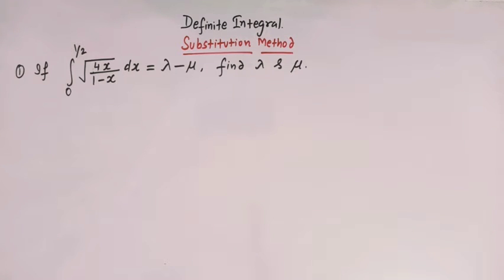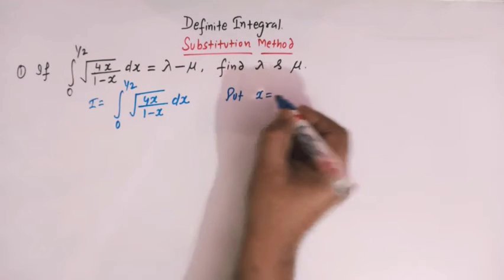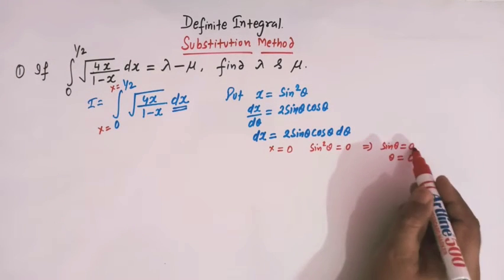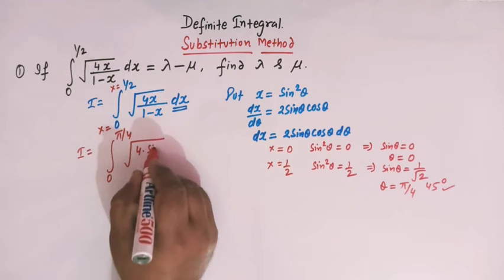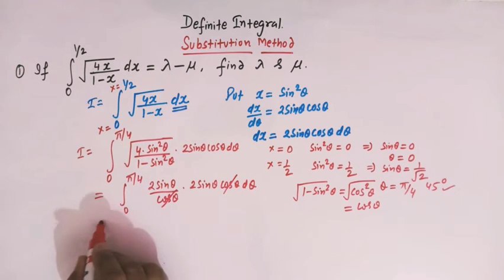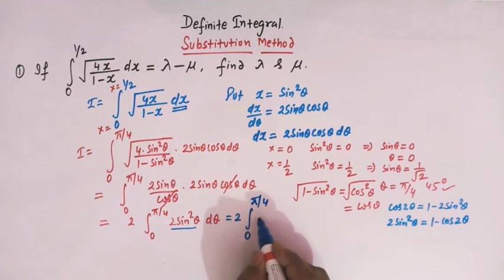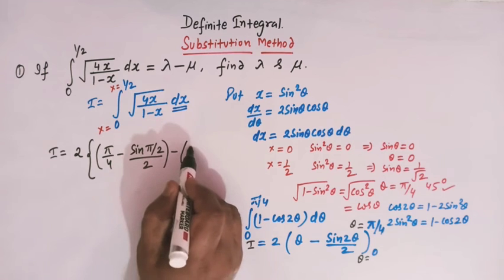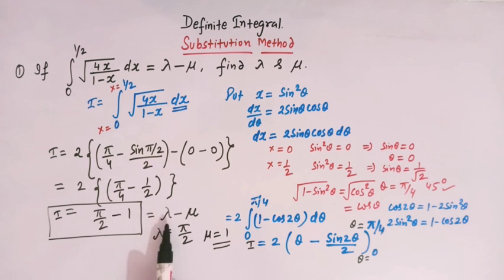Definite Integral ~Substitution Method.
How to evaluate definite integrals using substitution method.